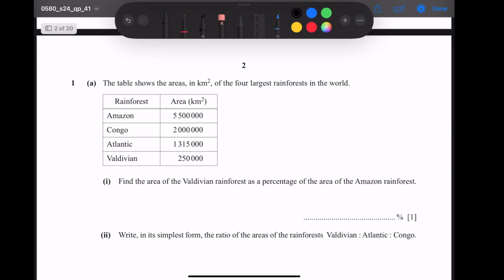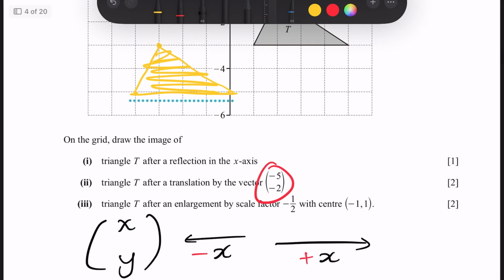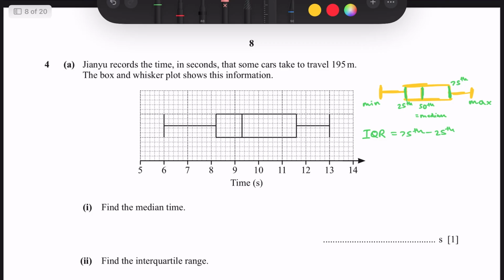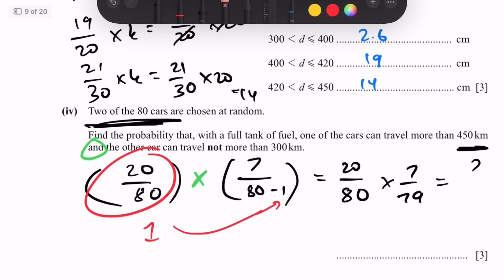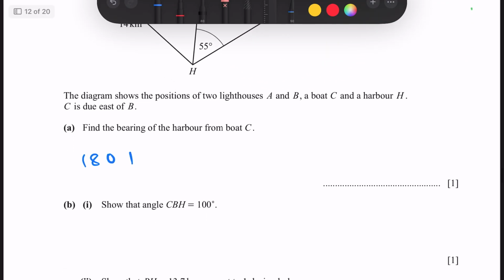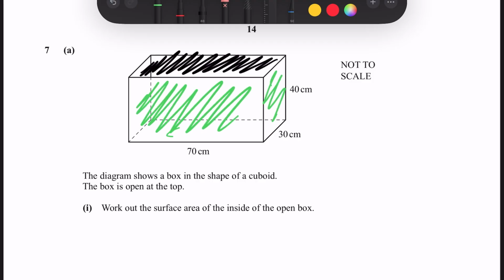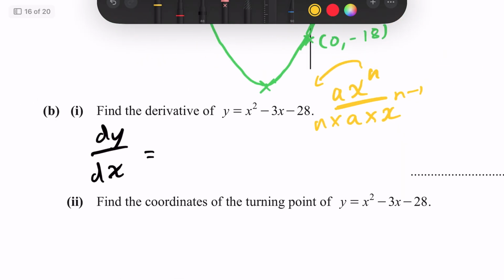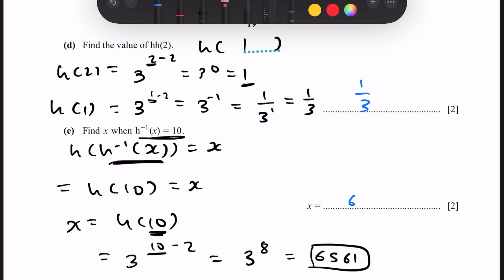Maths May/June 2024 Paper 41 Answers - IGCSE 0580/41/M/J/24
Solved answers and explanations for the IGCSE Mathematics Paper 41 - May/June 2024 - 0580

Any feedback commented on this video for future such videos would also be greatly appreciated.

Timestamps

0:00 Introduction
0:10 Question 1
10:27 Question 2
18:19 Question 3
25:50 Question 4
40:36 Question 5
51:48 Question 6
1:07:02 Question 7
1:17:04 Question 8
1:29:40 Question 9